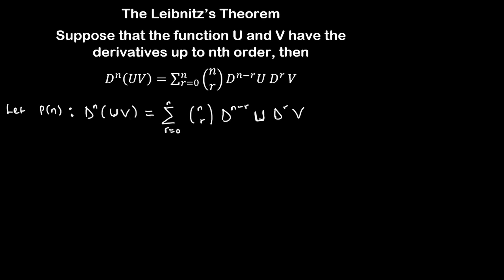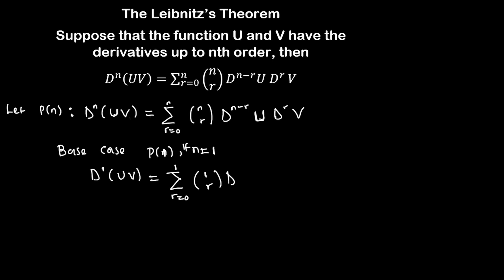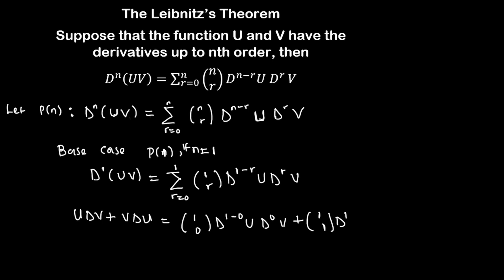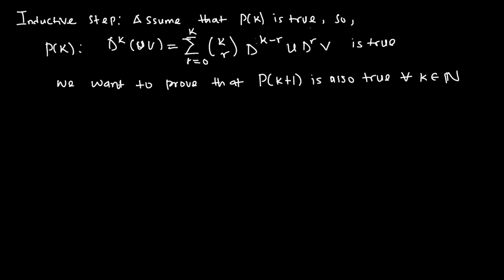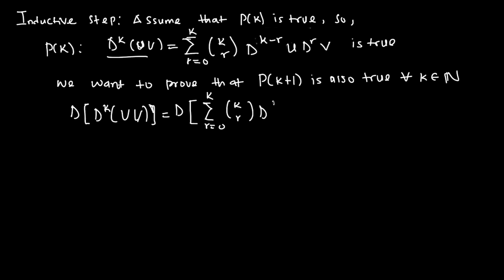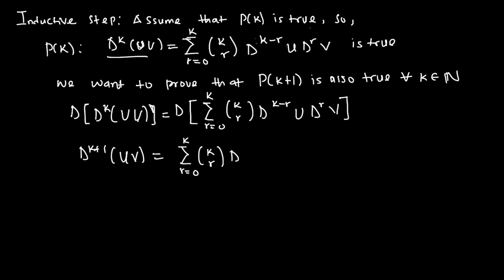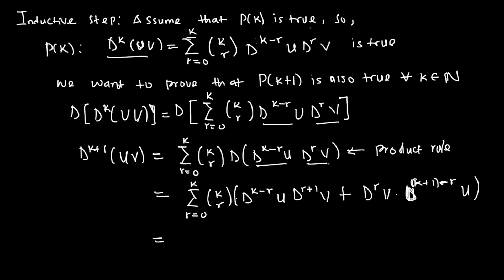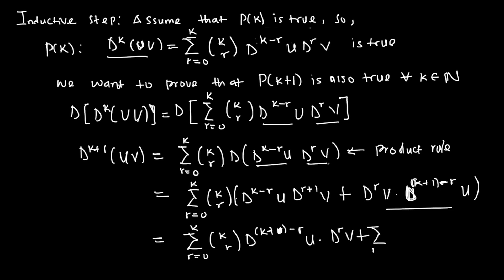Leibnitz's Theorem || Proof by Mathematical Induction || WELL EXPLAINED!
A detailed proof of Leibnitz's Theorem was presented.